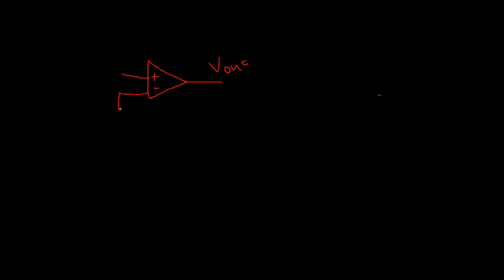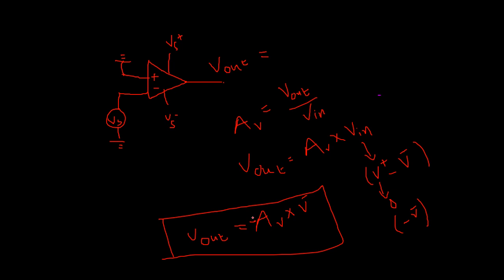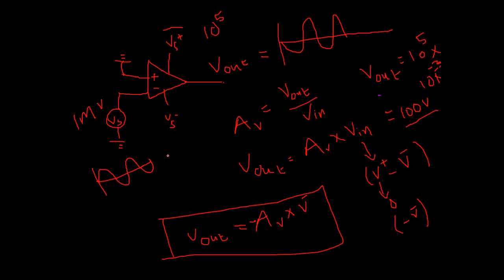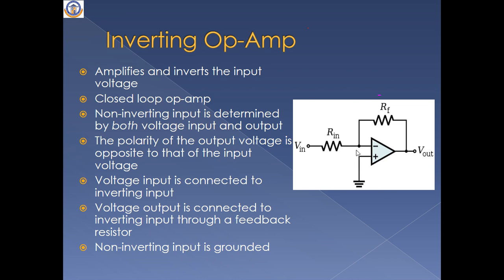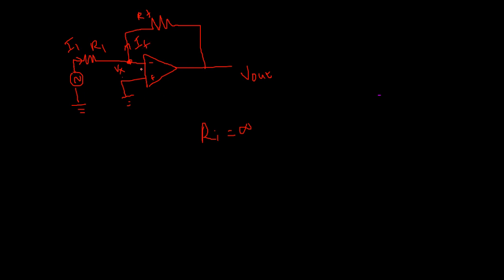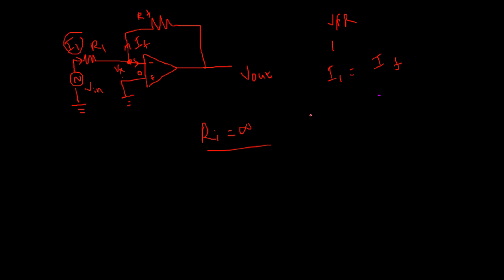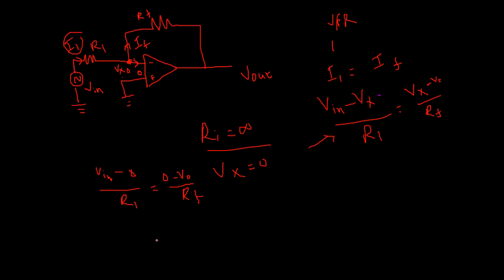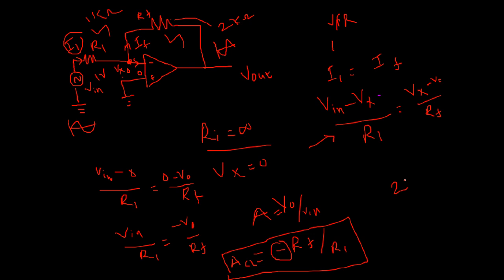Inverting Opamp| Linear Integrated Circuits